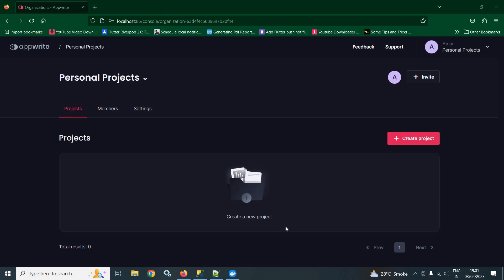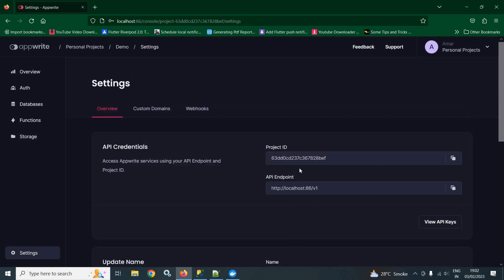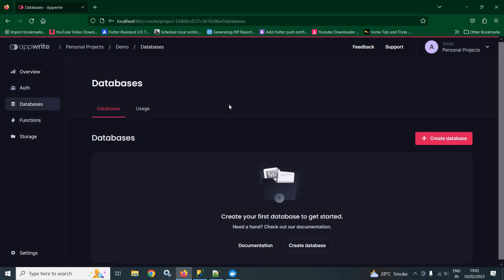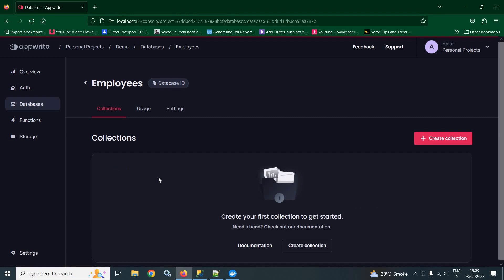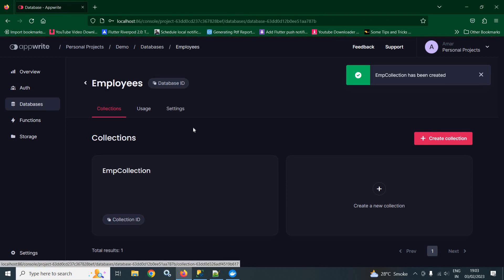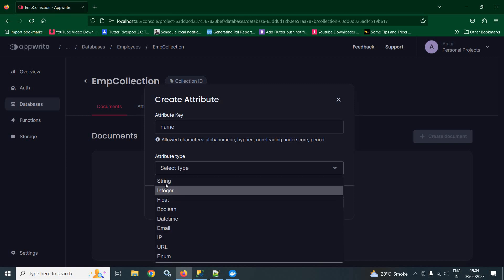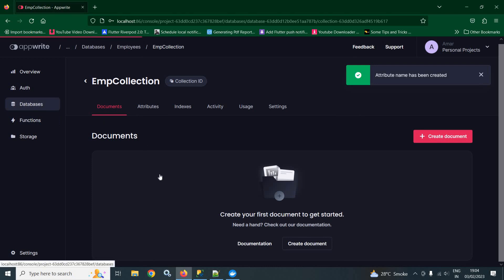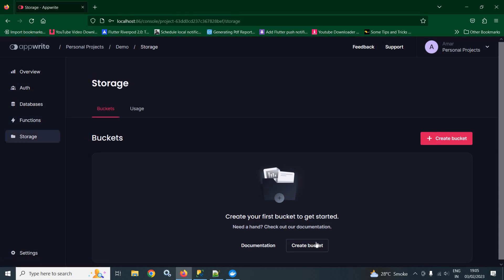#2 || Appwrite Management Console || Flutter Appwrite Tutorial with GetX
In this video I have discussed about the management console which is provided by Appwrite.